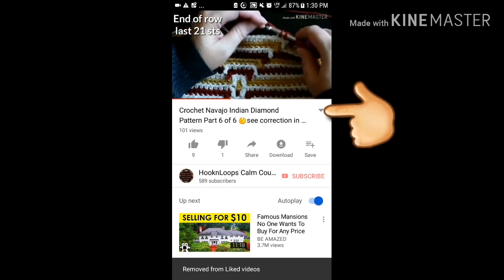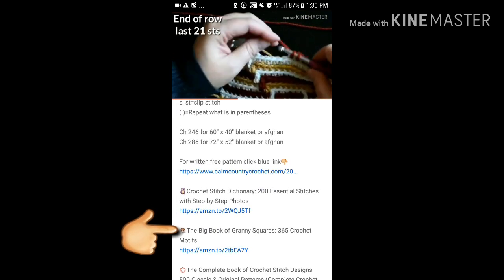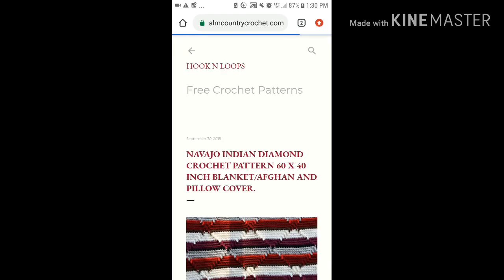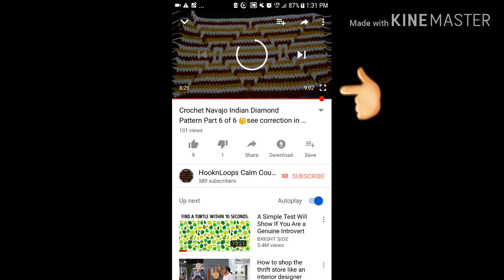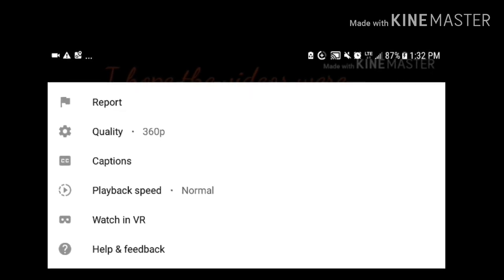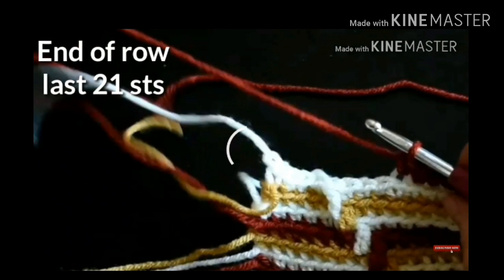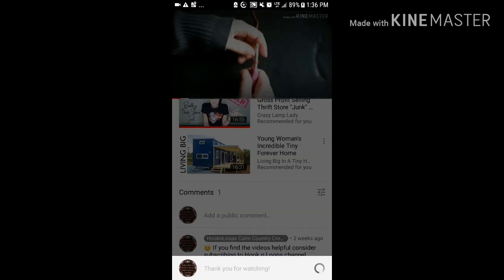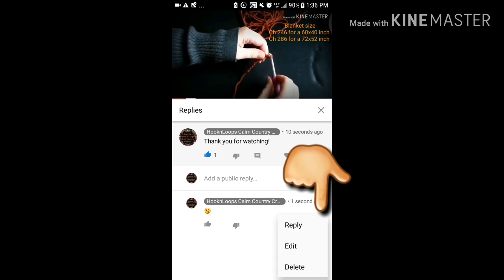Introduction to HooknLoops. How to access the description box, comment on videos, turn on captions,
Introduction video to Hook & Loops Channel
How to like or dislike a video
How to leave comments on a video
How to turn on captions
How to make the screen larger
How to look at description box
How to click on links
How to share a video
How to report a video
How to change quality of a video
How to change speed of a video
How to delete a comment
How to edit a comment
How to reply to a comment

🐢If you click on the round icon that says subscribe to Hook n Loops Calm Country Crochet it will take you to the channel and you can see all of the videos that are there.

🤳🤳Rag Rugs N More App📱📱 written pattern and video tutorial in one place👇🏼👇🏼👇🏼👇🏼👇🏼

All Links in this description are monetized by: Sovrn //Commerce

5.5 mm crochet hook- I'm having trouble finding the 5.50 online but you can go one size up or down if you can't find one.
Boye Hook Set- Ergonomic
Stitch marker- is helpful in finding the first single crochet of each row.
Large needle- Upholstery needle works.
Titanium Scissors
"I love this yarn" by Hobby Lobby- scroll down to choose different colors after clicking on the link. Yarn washes very well and does not pill or look old and warn after many washings. Very soft!
Crafters Secret Yarn- Bargain yarn but not as soft ( Haven't tried washing yet)
Teamoy yarn storage bag

🦉Crochet Stitch Dictionary: 200 Essential Stitches with Step-by-Step Photos

💮The Complete Book of Crochet Stitch Designs: 500 Classic & Original Patterns (Complete Crochet Designs)

Big Hook Rag Crochet Book

💗A TO Z OF CROCHET Book: The Ultimate Guide for the Beginner to Advanced Crocheter

TOOLS FOR RAG CRAFT:

FABRIC STRIP CUTTER😉
Arteza Rotary Cutter Set of 4 (2.5X18" Ruler, 12X18" Mat, 45mm Cutter, 45mm Blades 3 pack )👇

BOOKS: 🙄

Big Hook Rag Crochet :
 25 Quick-Stitch Designs to Make Using Leftover Fabric👇

Rag Rugs, Pillows, and More:
Over 30 Ways to Upcycle Fabric for the Home (Paperback)👇

🐦 Health benefits of crocheting according to the American Counseling Association:

✔ Relieves stress and depression.

✔ Reduces anxiety and builds self esteem.

✔ May reduce or postpone dementia.

✔ Helps Insomnia

 ✔ Helps irritability